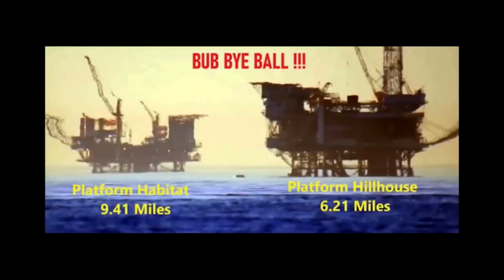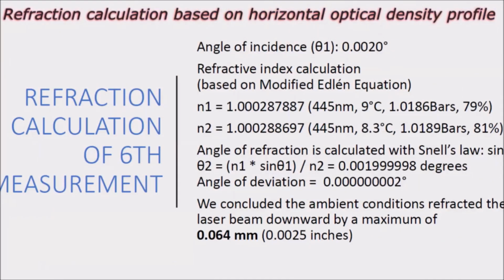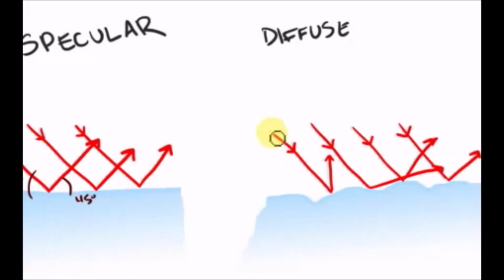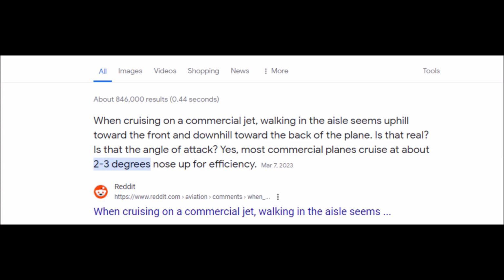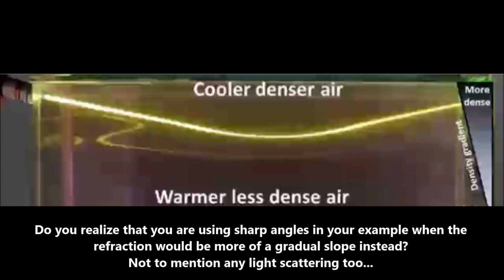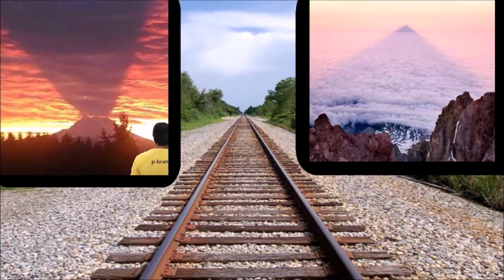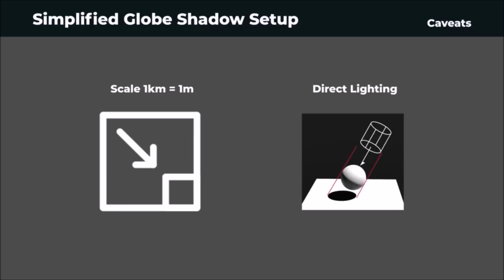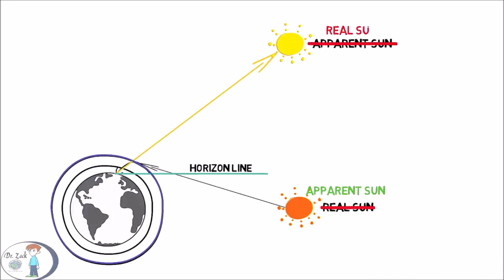The Easiest Observation To Disprove Flat Earth???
You can also find me and other videos that are not allowed on YouTube